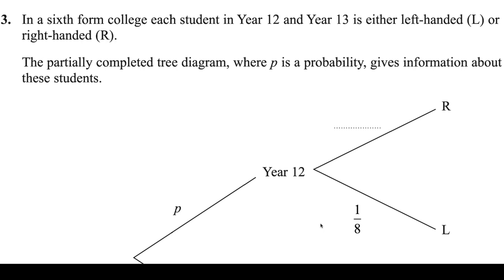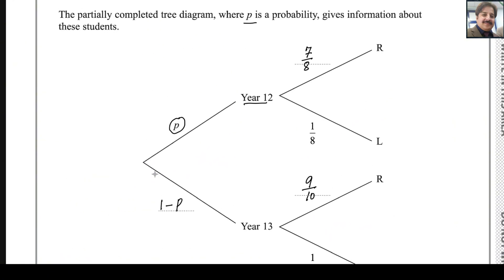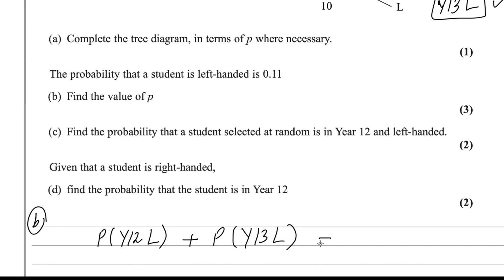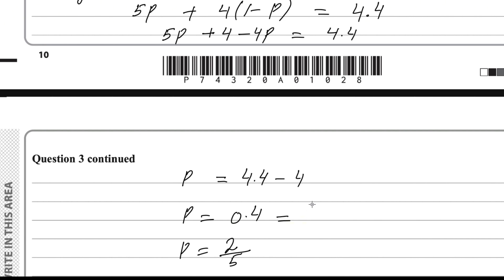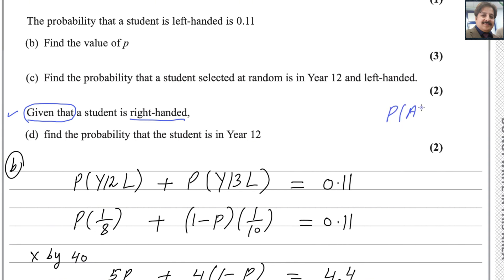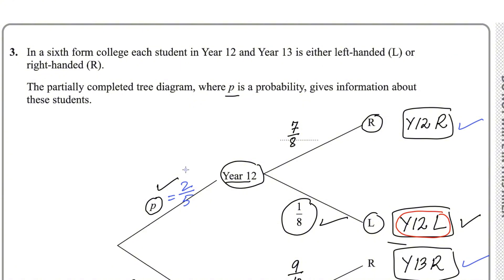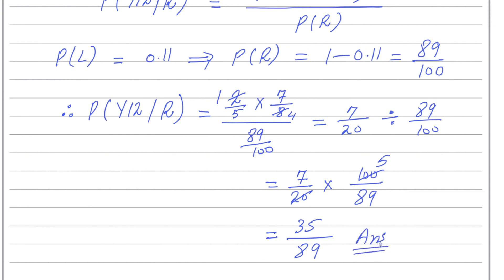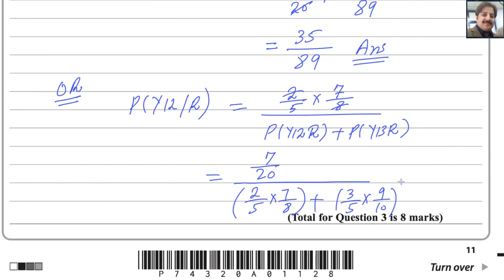Statistics S1 Jan 2024 Q3 IAL WST 01/01 Pearson Edexcel Topic: probability, conditional Probability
On Math Web, we explore Statistics S1 January 2024 - Question 3 from the IAL WST 01/01 exam, focusing on key topics like probability and conditional probability. This question challenges you to apply probability rules, such as the addition rule and multiplication rule, while also mastering the concept of conditional probability.

Join us as we break down these concepts step-by-step, helping you navigate through independent and dependent events, and ensuring you're fully prepared for your exam.